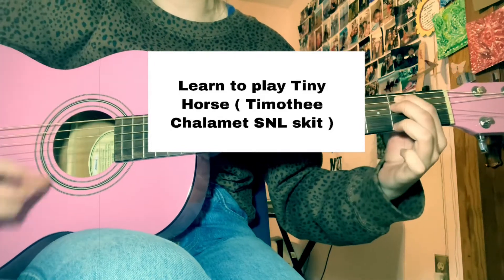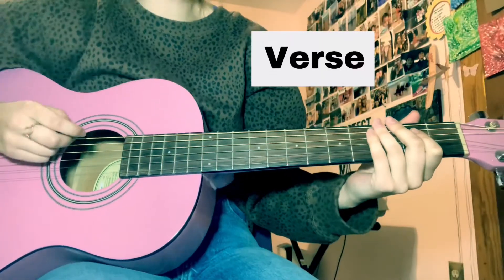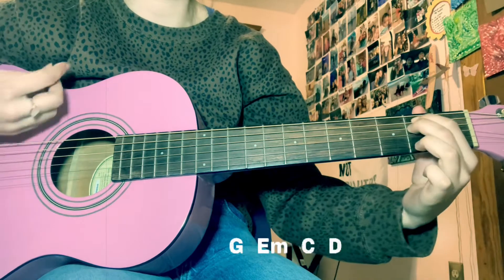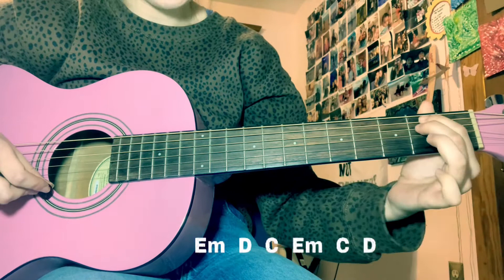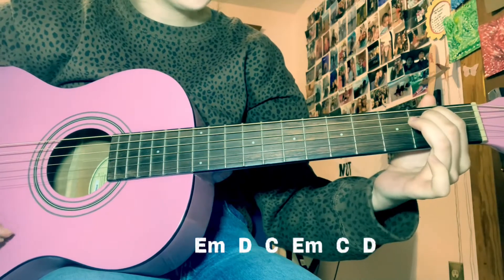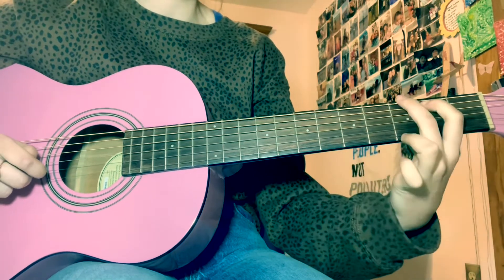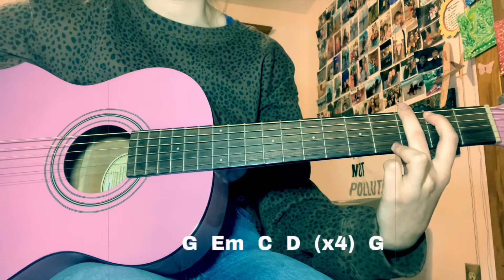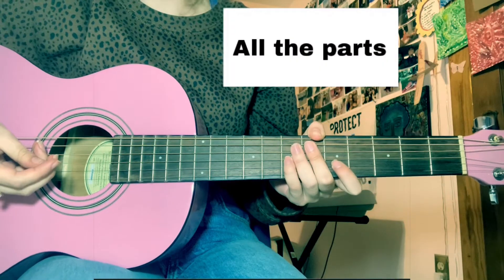How to play Tiny Horse ( Timothee Chalamet SNL skit) - guitar tutorial/lesson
I got a request to teach this song since I covered it a few weeks ago. This might not be the exact same as they play it on the original, but I think it’s sounds pretty close.